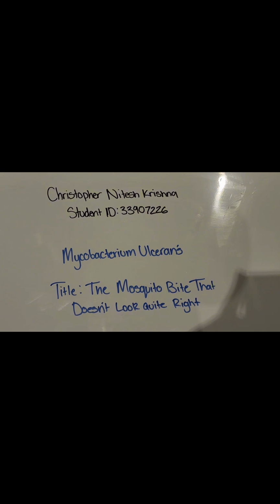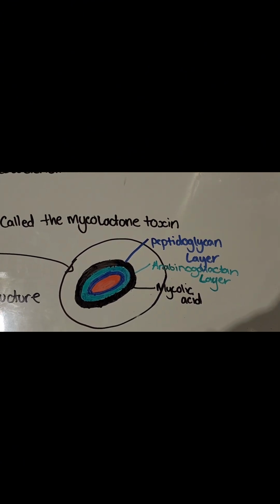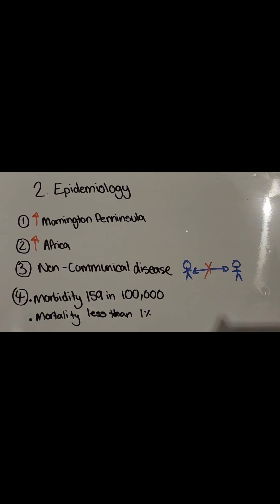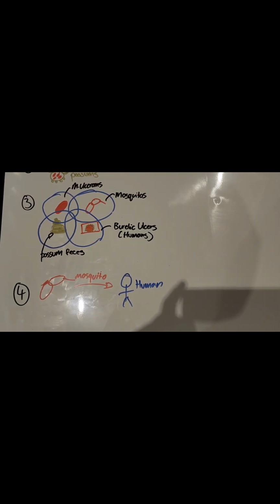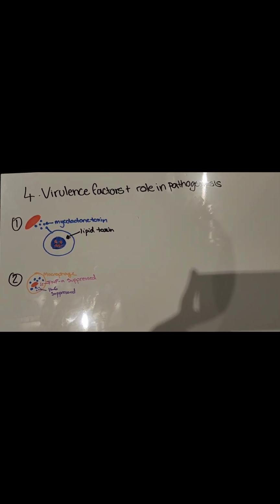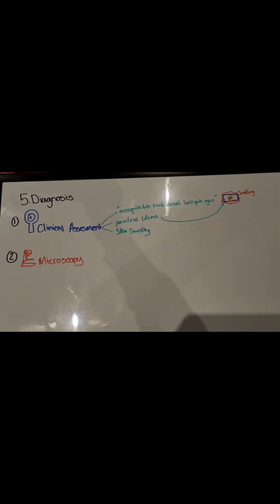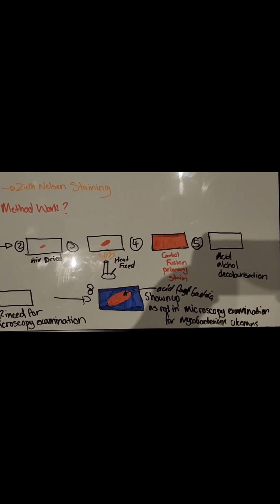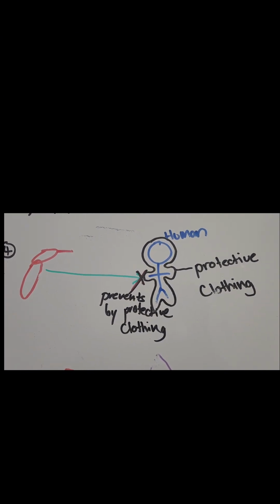MIC2022 Video Krishna